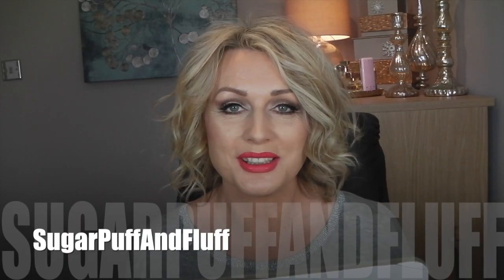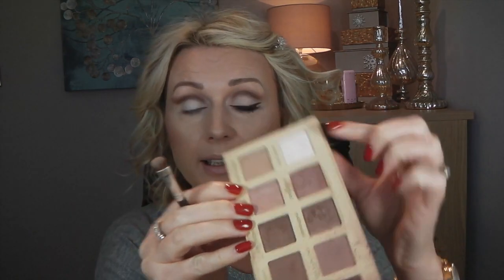OLD HOLLYWOOD GLAM - CUT CREASE AND BRIGHT LIPS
Hollywood glam look with soft cut crease and bright lipstick.
I mixed two foundation for my base.
Thank you for watchingxoxo

Superdrug in the UK

ELF contouring blush and bronzing duo St Lucia

MAC Peachykeen (in Mac storesnationwide)

Eyelure Fleur de Force 3/4 lashes
Boots or Superdrug in UK, not available in US, sorry

Bourjois Rouge edition velvet Pink Pong

Nails- Gelish "Man of the moment"

~Snapchat   sugarpuffandflu

    (mine are the Highlights Platinum Blonde and Ash Blonde mix, 14 inches long and 200 gram)

A. WARREN
SUITE 637
24-28 ST.LEONARDS ROAD
WINDSOR
SL4 3BB
BERKSHIRE
ENGLAND